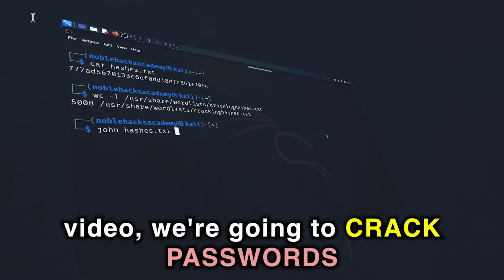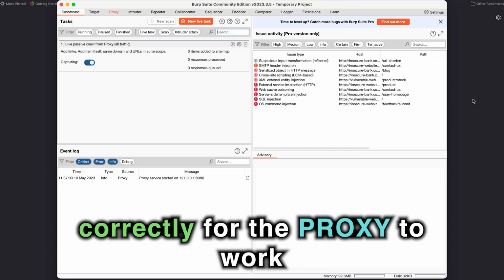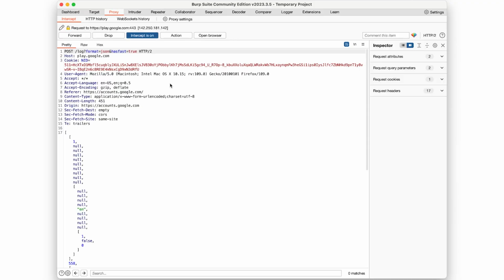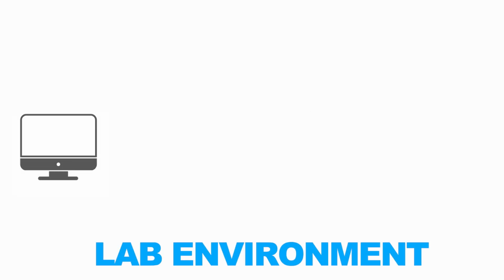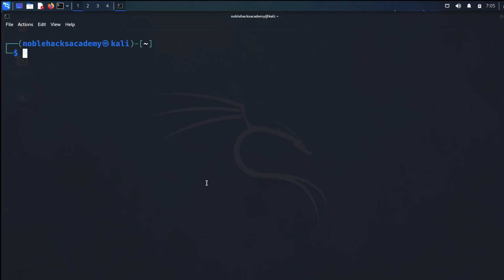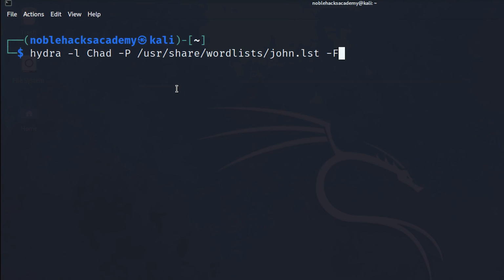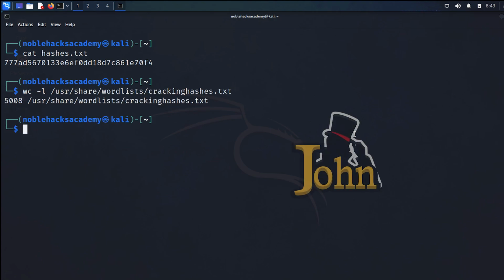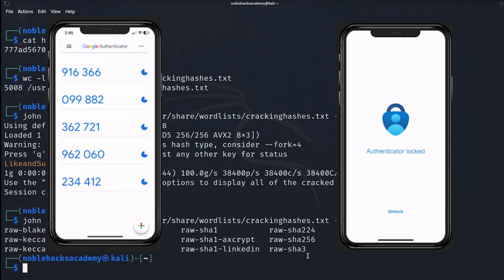How to HACK PASSWORDS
Learn password HACKING with Hydra, John The Ripper and Burpsuite in a safe and ethical manner. The video also covers a quick defense on how to protect against password attacks.

Timeline
00:00 - Intro
00:25 - Hacking into GOOGLE
03:47 - Lab Environment
04:32 - Dictionary attacks with Hydra
07:21 - Cracking Hashes with John The Ripper
08:37 - Protecting against password attacks